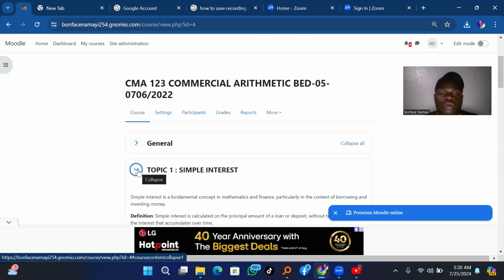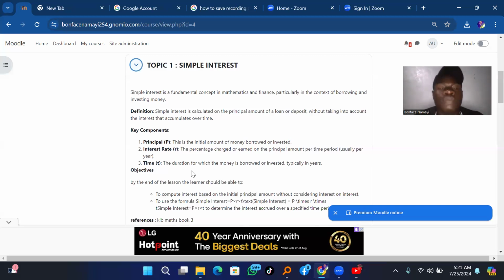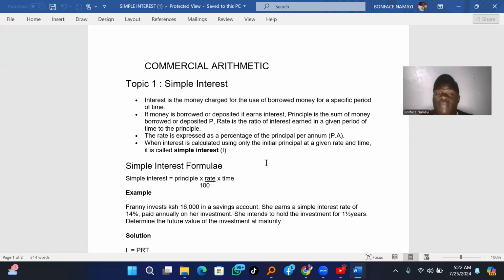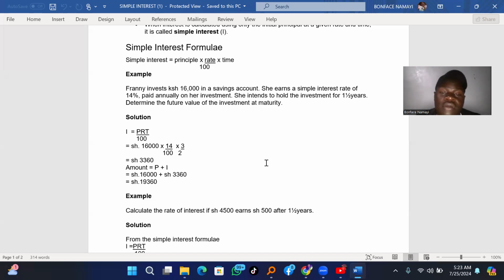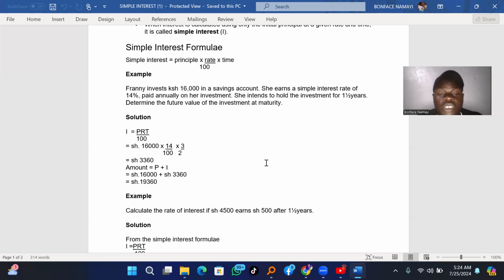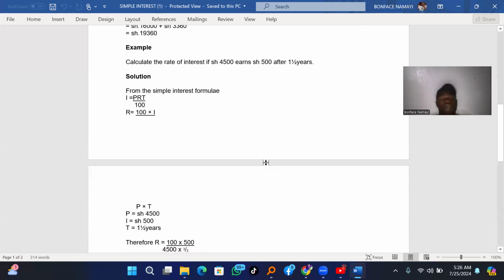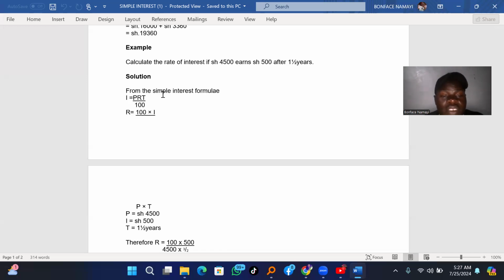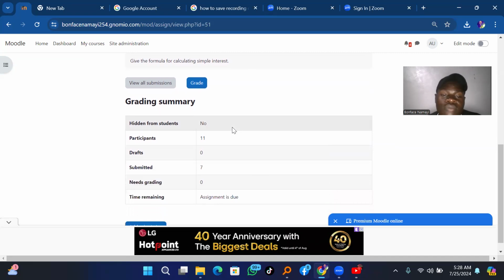ZOOM MEETING TOPIC 1 CONTENT UNIT 2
BONFACE NAMAYI